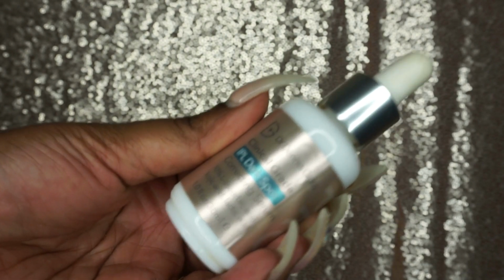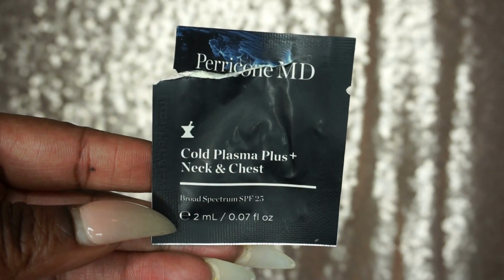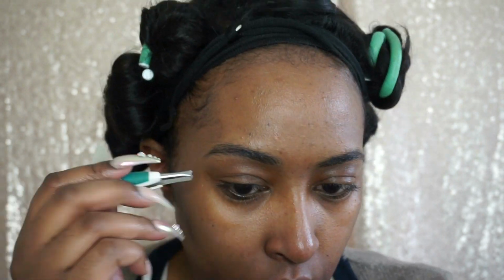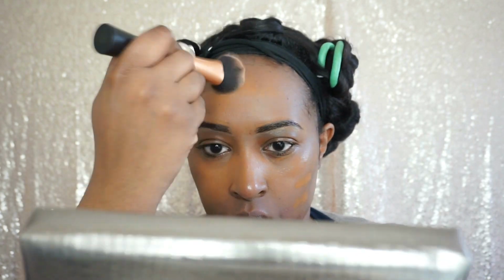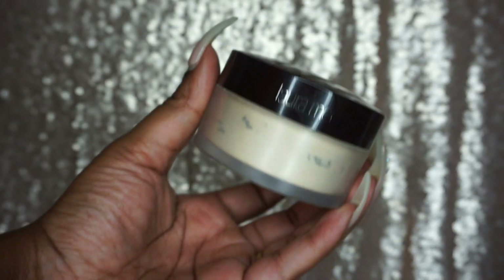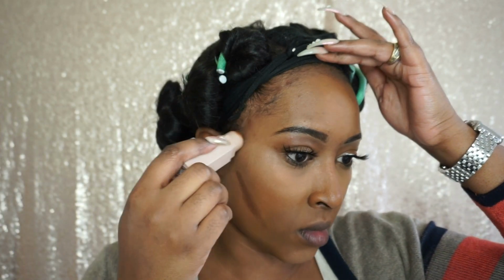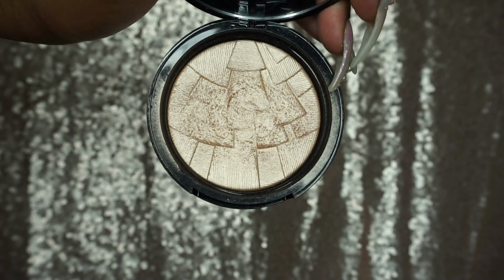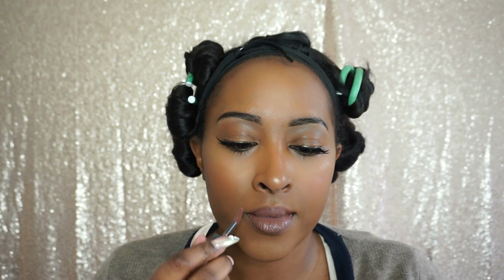I Love My New Camera! | Everyday Makeup Routine | Beauty by Jaz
Hey beauties! Here is my everyday makeup routine. This is perfect for work or just everyday plain makeup.

Sign up for a Bento Box Here at MM. Lafleur and get a $50 credit towards your first purchase!

Want to have bomb hair too? Shop the beautiful hair at Kaye's Fab Hair

Try Stitch Fix! It's Amazing! Use this link to get $25 off your first fix!

Want free samples? Try Pinchme here for a special first box!

Sign up for Influenster here so you can get free beauty products too

Sign up for ibotta and get a $10 gift for redeeming rebates!

*Filmed with Sony i5100*